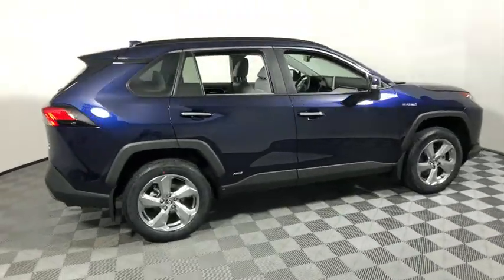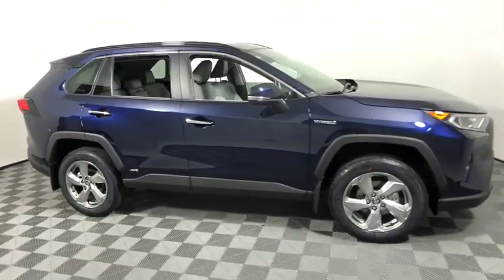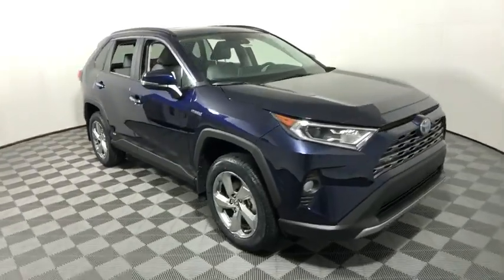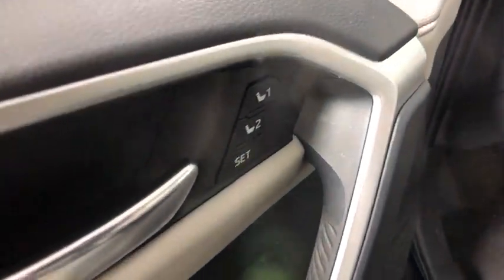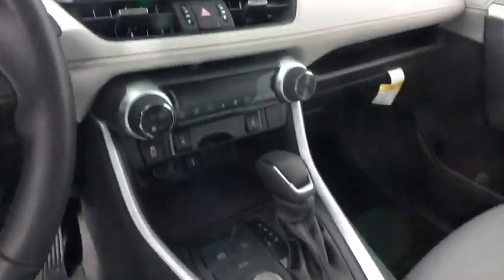2020 Toyota RAV4 Hybrid Easton, Allentown, Bethlehem, Phillipsburg and Stroudsburg PA T49900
Blueprint New 2020 Toyota RAV4 Hybrid available in Easton, Pennsylvania at Koch Toyota. Servicing the Allentown, Bethlehem, Phillipsburg and Stroudsburg PA area.
2020 Toyota RAV4 Hybrid Limited - Stock#: T49900 - VIN#: 2T3DWRFV8LW053956

Koch Toyota
3816 Hecktown Rd

Axle Ratio: TBD,Wheels: 18 x 7.0J Chrome-Finished Aluminum Alloy,Heated Front Seats,SofTex Seat Trim,Radio: Entune 3.0 Premium Audio w/Navigation,Mudguards,Carpet Mat Package,Carpet Cargo Mat,Carpet Floor Mats,4-Wheel Disc Brakes,Air Conditioning,Electronic Stability Control,Front Bucket Seats,Front Center Armrest,Leather Shift Knob,Navigation System,Power Liftgate,Spoiler,ABS brakes,Automatic temperature control,Brake assist,Bumpers: body-color,Driver door bin,Driver vanity mirror,Dual front impact airbags,Dual front side impact airbags,Four wheel independent suspension,Front anti-roll bar,Front dual zone A/C,Front fog lights,Front reading lights,Fully automatic headlights,Garage door transmitter: HomeLink,Heated door mirrors,Heated front seats,Illuminated entry,Knee airbag,Low tire pressure warning,Memory seat,Occupant sensing airbag,Outside temperature display,Overhead airbag,Overhead console,Panic alarm,Passenger door bin,Passenger vanity mirror,Power door mirrors,Power driver seat,Power moonroof,Power steering,Power windows,Radio data system,Rear anti-roll bar,Rear seat center armrest,Rear window defroster,Rear window wiper,Remote keyless entry,Roof rack: rails only,Security system,Speed control,Speed-sensing steering,Split folding rear seat,Steering wheel mounted audio controls,Telescoping steering wheel,Tilt steering wheel,Traction control,Trip computer,Turn signal indicator mirrors,Variably intermittent wipers,Rear beverage holders,Distance-Pacing Cruise Control,11 Speakers,AM/FM radio: SiriusXM,Exterior Parking Camera Rear,Auto High-beam Headlights,Blind spot sensor: Blind Spot Monitor (BSM) warning,Emergency communication system: Safety Connect with 1-year trial